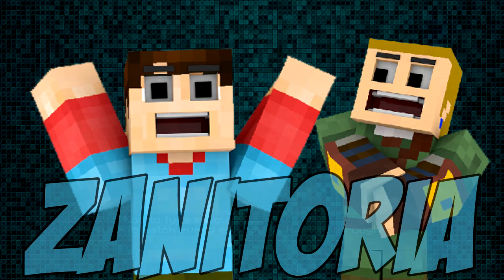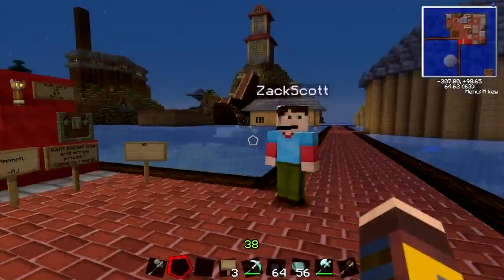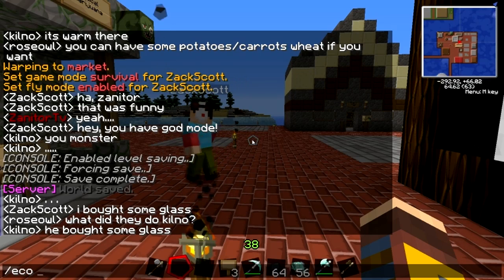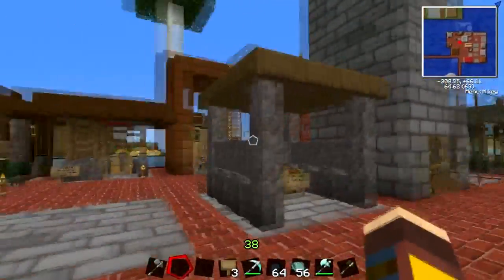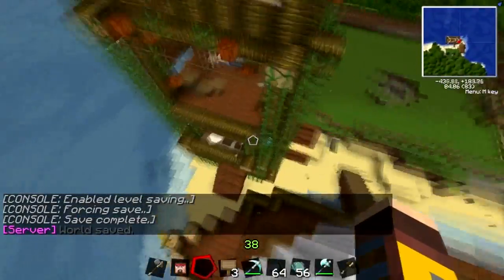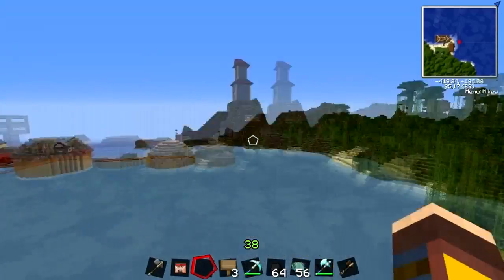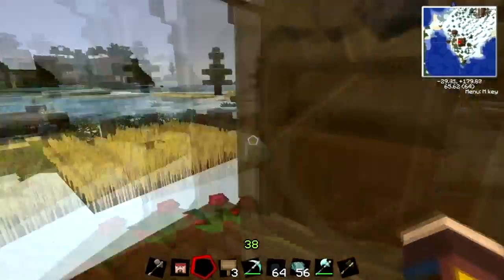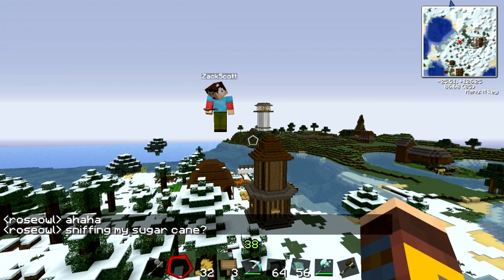Zanitoria - 14 - Dat Glass (ft. ZackScottGames)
Check him out, he does many awesome videos a day!

If you enjoyed please like, favorite or comment. Or all three if you want my ultimate gratitude.

LINKS!